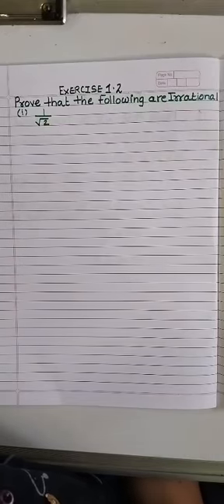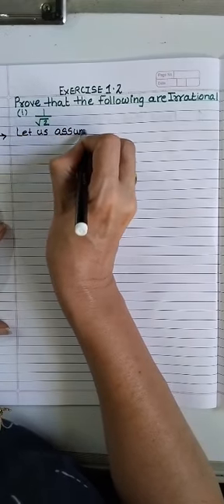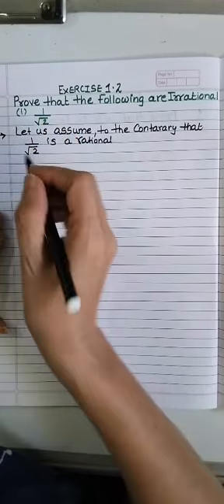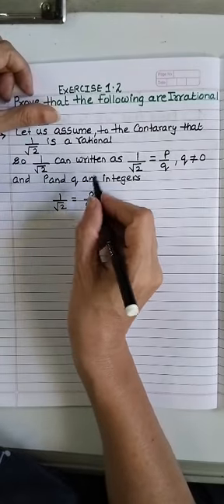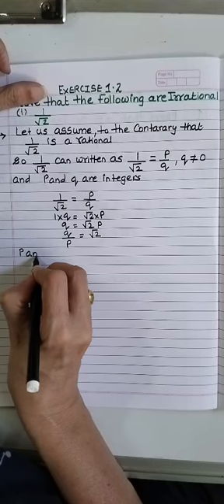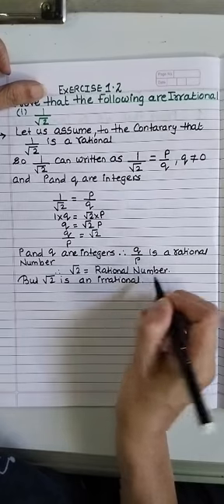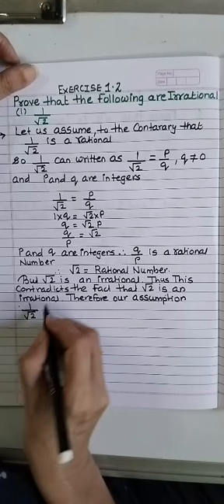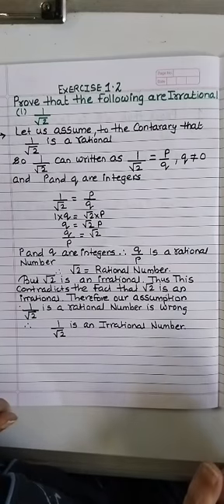# CBSE FATAFAT # CBSE 10TH # MATHEMATICS # REAL NUMBERS # EX 1.2 # Q 3